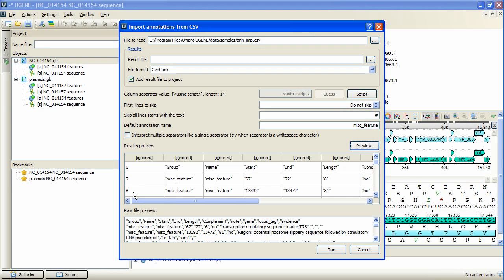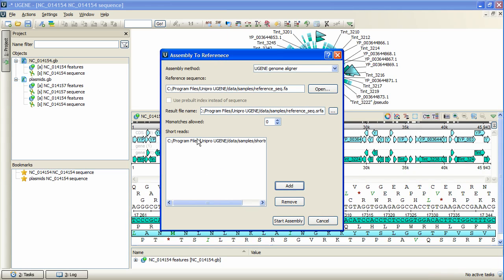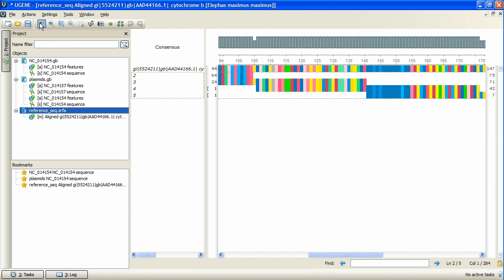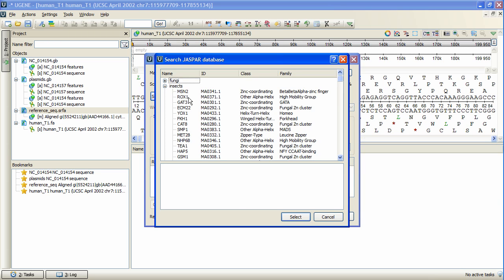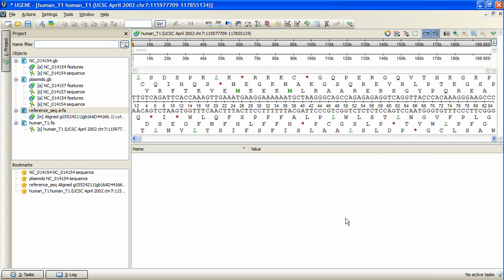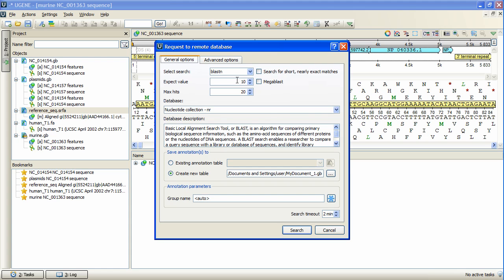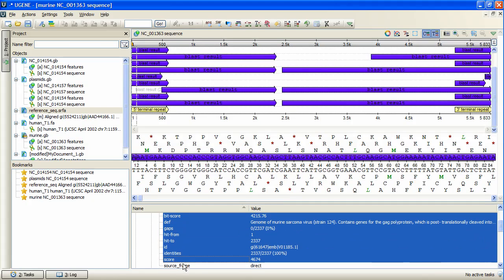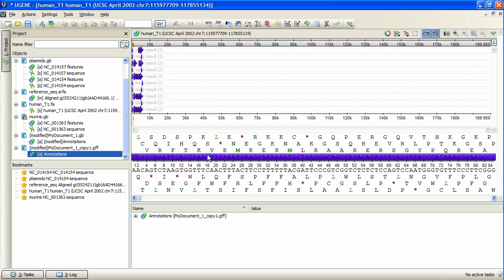Unipro UGENE podcast #20: What's new in UGENE 1.7, part 2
The second „What's new in UGENE? video dedicated to the UGENE version 1.7 release.

The video goes in two parts. In the second part we consider the new plugins that have been added to UGENE: DNA Assembly plugin, Weight Matrix plugin and Query remote database plugin, and the support of GFF format.